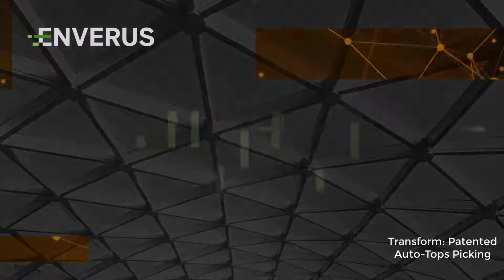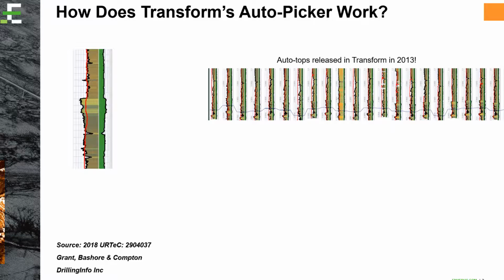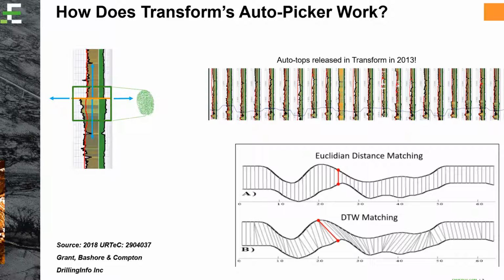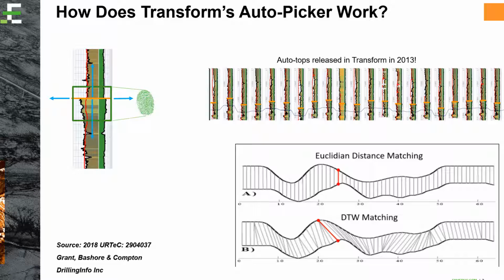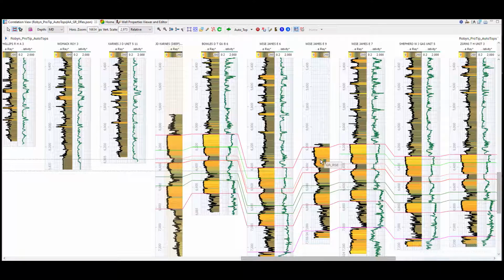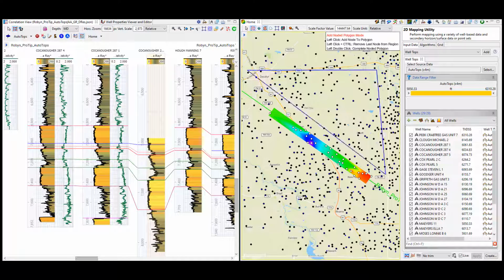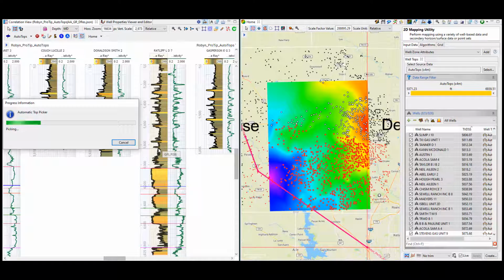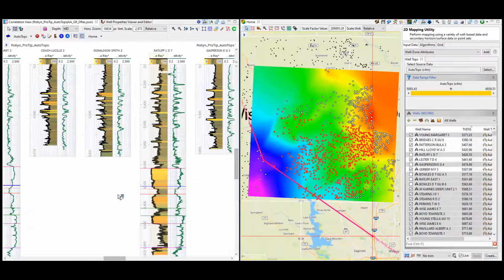Auto tops picking in Enverus Transform [HOW TO]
Enverus Transform's patented auto picker technology has been around since 2013. This video walks you through the theory behind the auto picker plus how the tool works within cross-sections and map view within Enverus Transform.